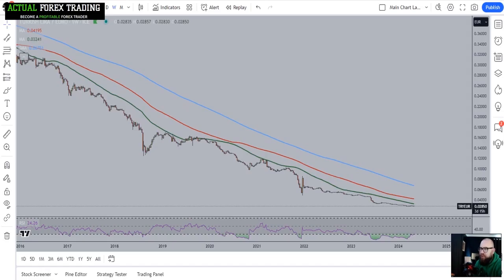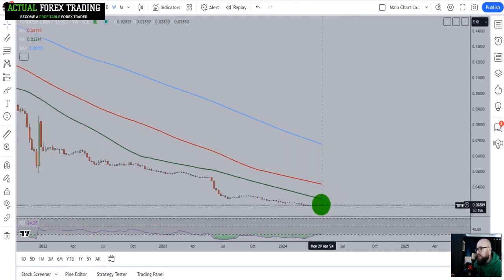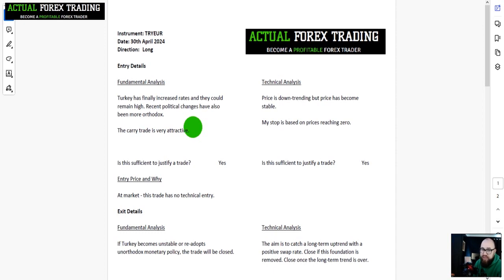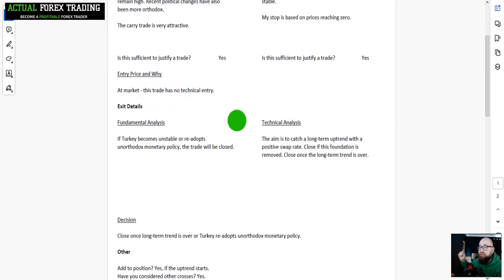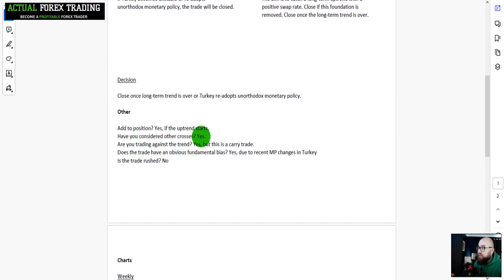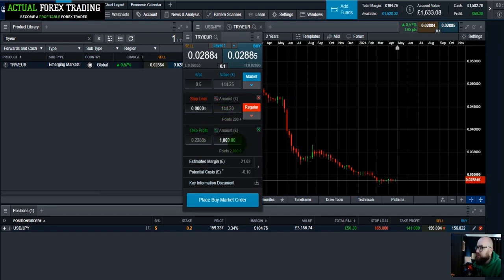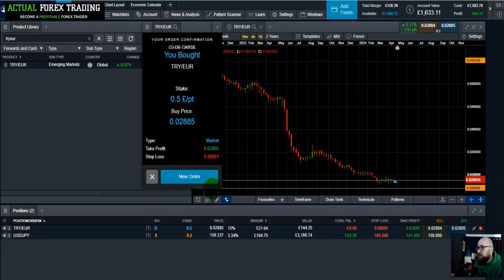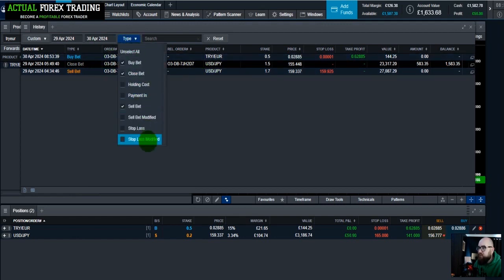Live Forex Trading - Carry Trading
A Forex carry trade recorded live. This video covers long-term TRYEUR long. The trade will return over 200% annually based on the margin requirement. The video is ideal for traders looking to trade a small account.

Episode Outline: Lesson Outline:
0:00 Episode Start
0:23 Trade Introduction
1:10 Carry Trading
3:00 Fundamental Analysis
7:30 Trade Opening